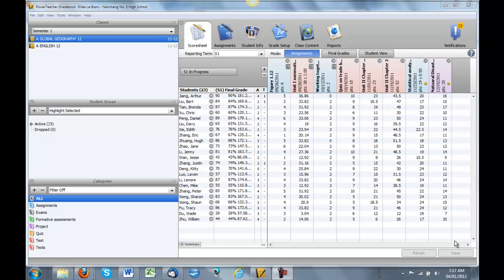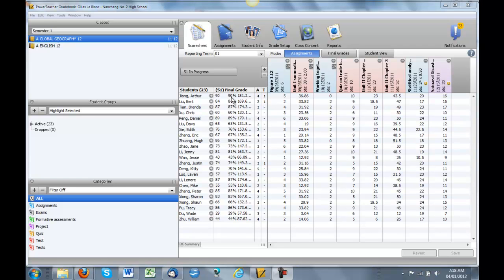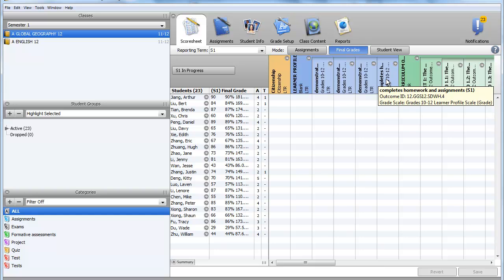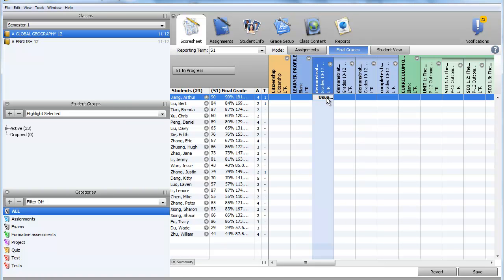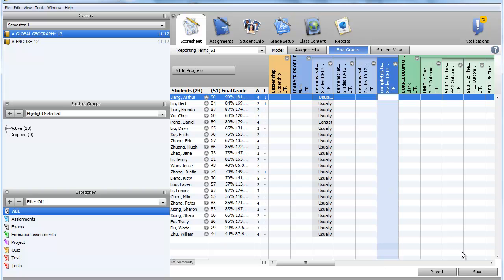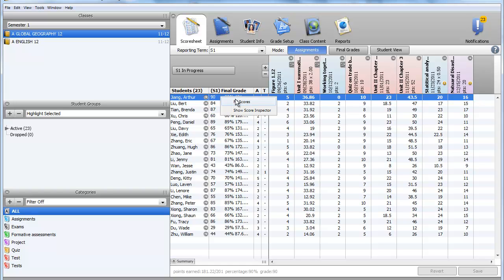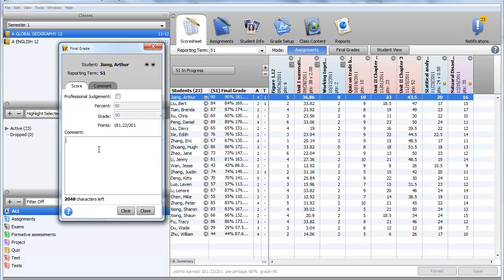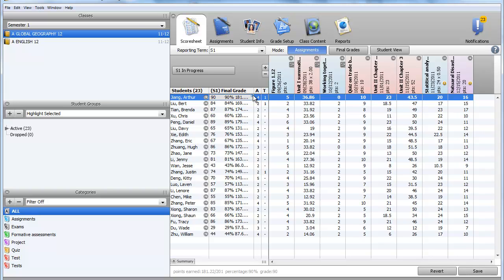Work Habits and Comments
How to enter learner profile(work habits) and comments in PowerTeacher Gradebook